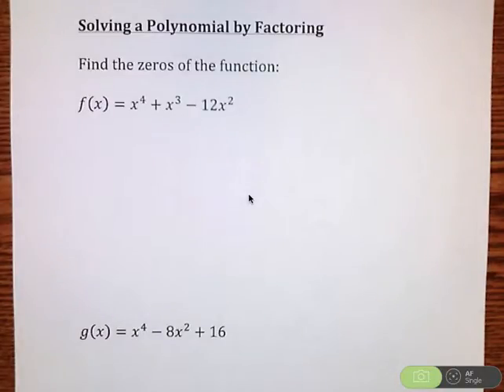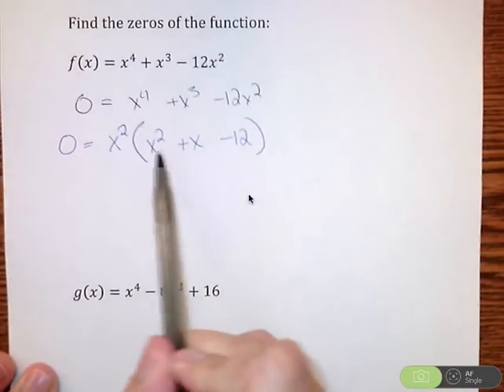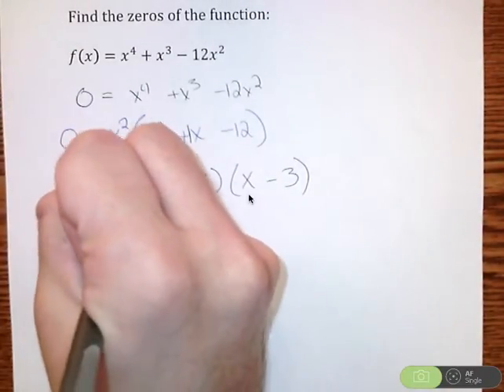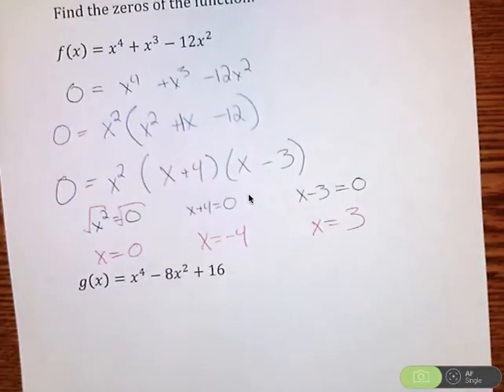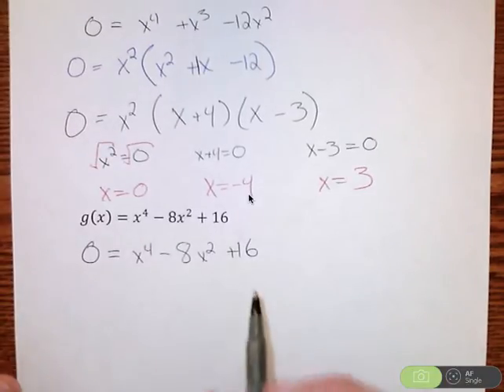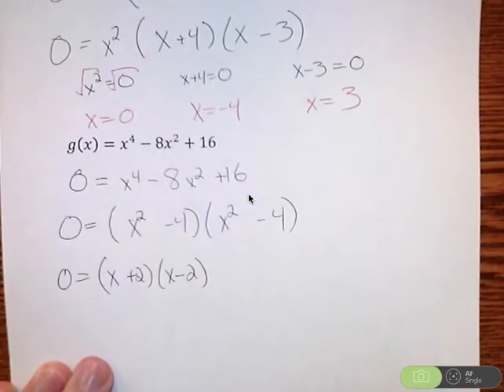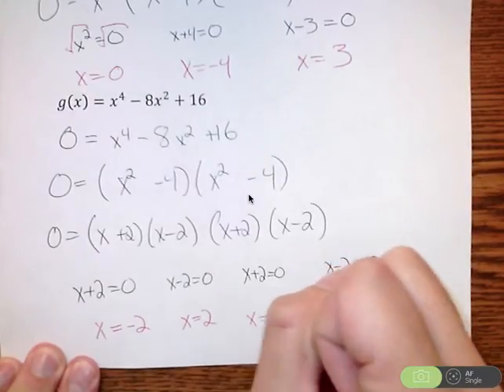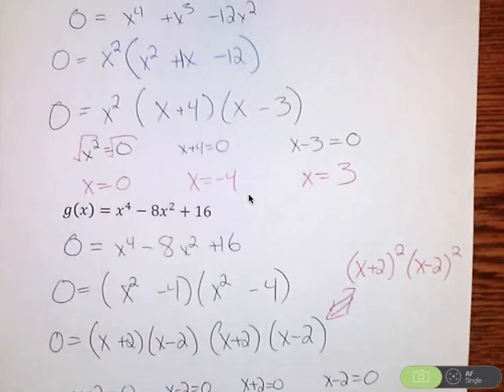Solving a Polynomial by Factoring